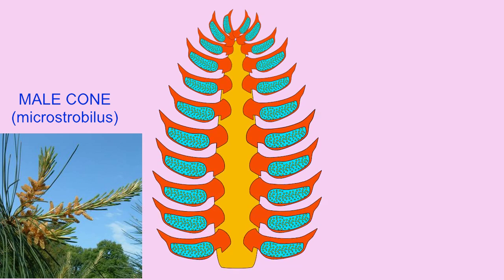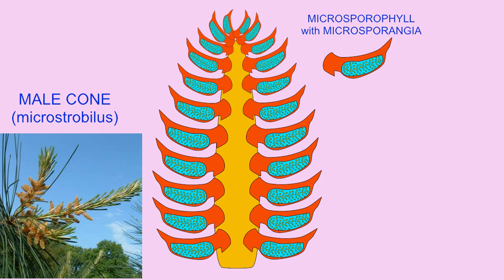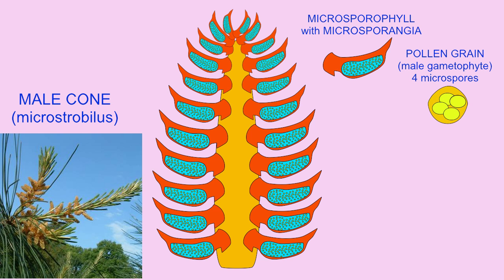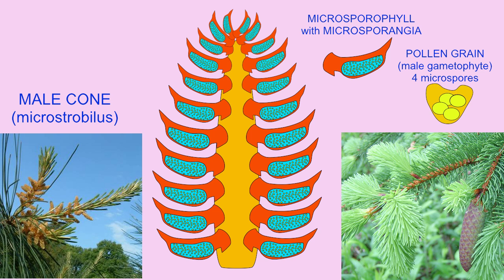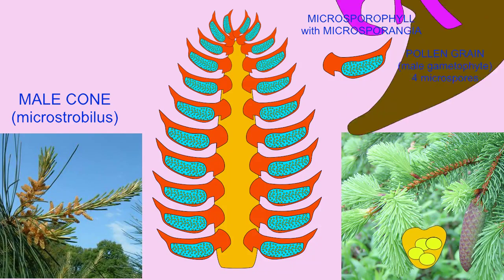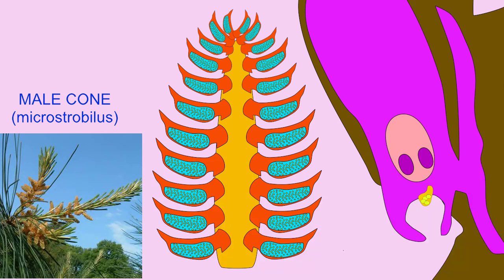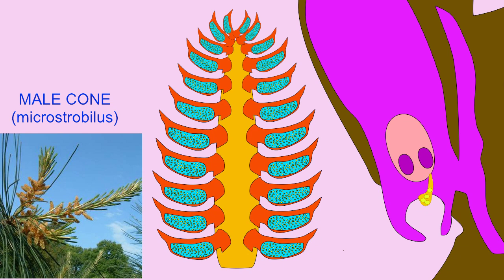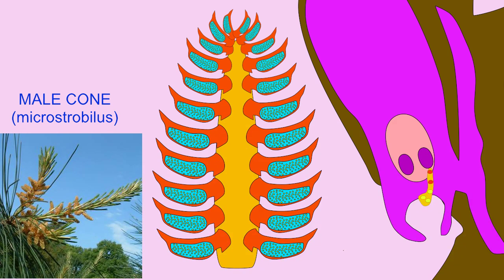CONIFER MALE GAMETOPHYTE & POLLEN